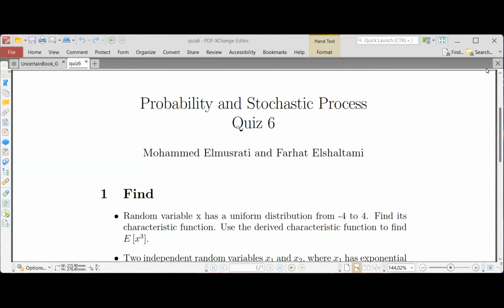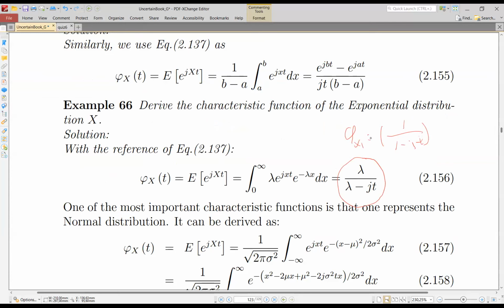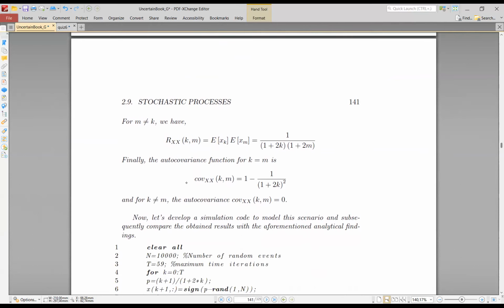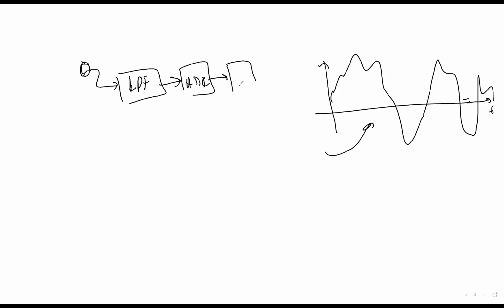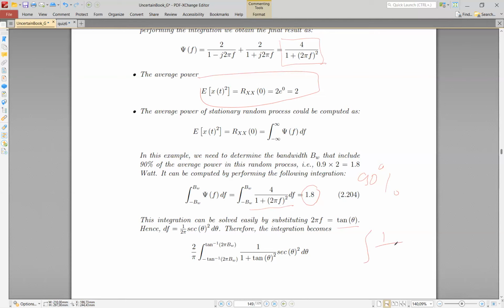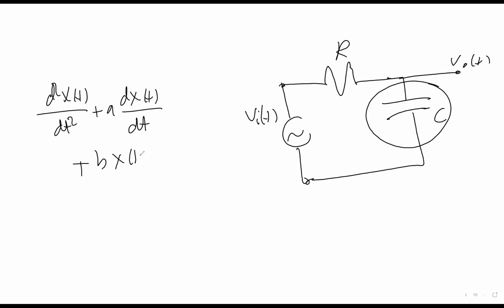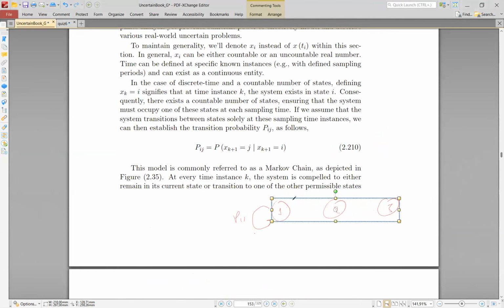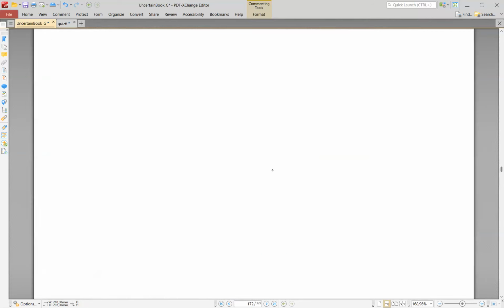Probability Theory_Lecture 9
Analysis of stochastic processes in the frequency domain.  The concepts of power spectral density and applications. Markov chains as simple modeling of dynamic processes.